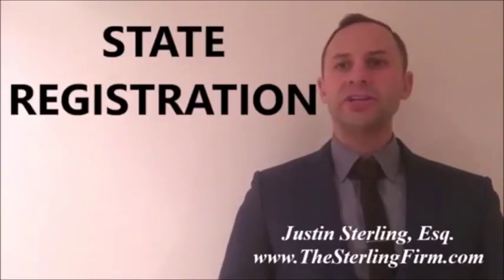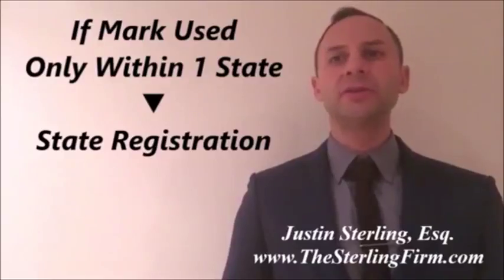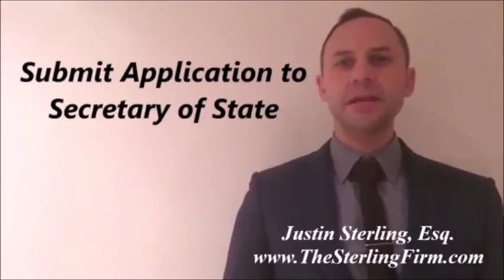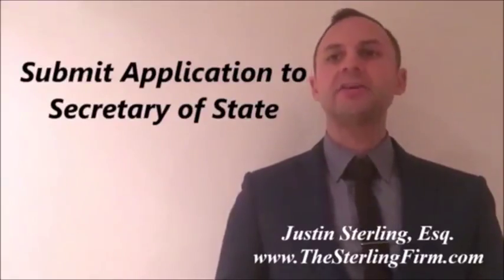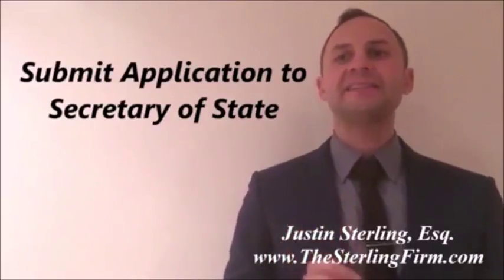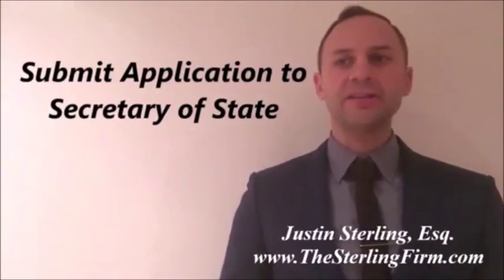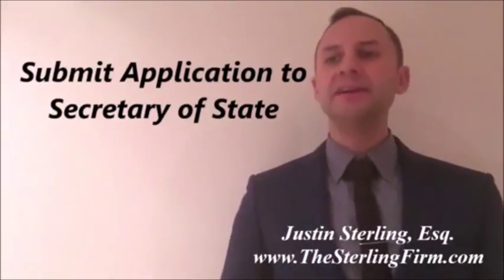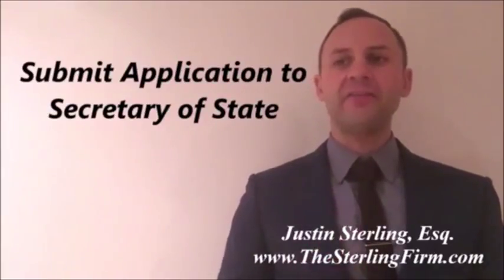WHAT IS STATE TRADEMARK REGISTRATION? STATE TRADEMARK REGISTRATION PROCESS | 🧑‍⚖️ TRADEMARK LAWYER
IN THIS VIDEO WE DISCUSS, WHAT IS STATE TRADEMARK REGISTRATION? STATE TRADEMARK REGISTRATION PROCESS | 🧑‍⚖️ TRADEMARK LAWYER
Call The Sterling Firm 🏛⚖️🧑‍⚖️
Top Rated Law Firm🥇👍

STATE TRADEMARK REGISTRATION

State registrations are considered less potent and not as strong as Federal registration.  In order to qualify for Federal registration, the mark must be used in interstate commerce.  If a mark is only used within a particular State, then State registration is appropriate and Federal registration may not be necessary.  To obtain a State registration, the application must be submitted to the Stateís Secretary of State.

California has a State registration system for trademarks and service marks pursuant to California Business and Professions Code section 14000 et seq.  California has adopted the Model State Trademark Law.

The Secretary of Stateís office maintains registration and all updates of California State trademarks and service marks. This information is accessible to the public upon request.

The classification of goods and services are those adopted by the United States Patent and Trademark Office and a single application may include multiple classifications of goods or services. Applicants are required to state a declaration of accuracy that the material facts in the application are true. A willful inaccurate statement is subject to a civil penalty of up to $10,000.00 to be enforced by a public prosecutor. The duration of California registrations has been reduced from ten to five years and the renewal application requires submission of a specimen showing actual use of the mark.  The applicant is required to state whether they previously sought to register the mark with the United States Patent and Trademark Office and, if registration was refused, to disclose the reasons why it was refused at the Federal level.
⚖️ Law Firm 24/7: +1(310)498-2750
🏛 Civil Litigation
🤕 Personal Injury
🤝 Business Law
©™️ Intellectual Property
🎬 Entertainment & Media Law